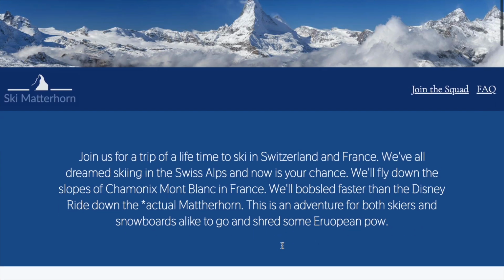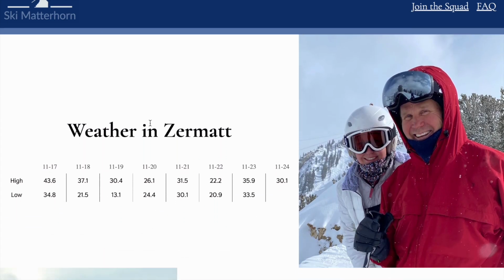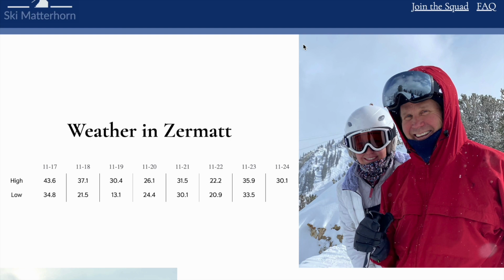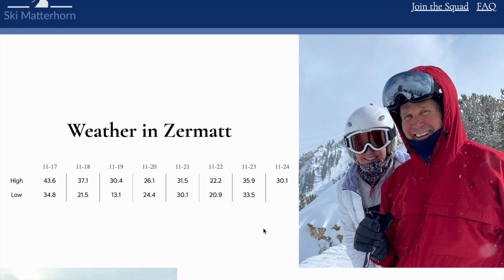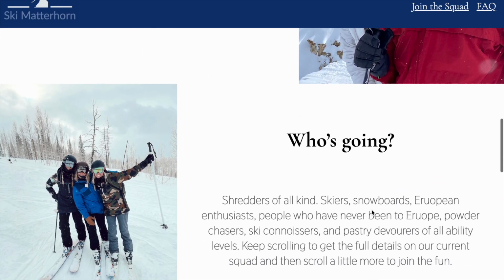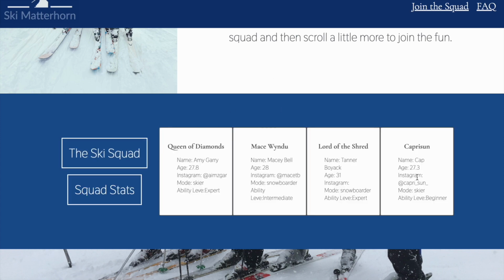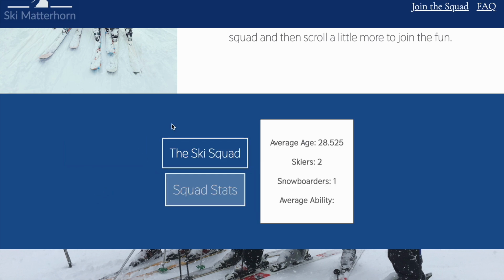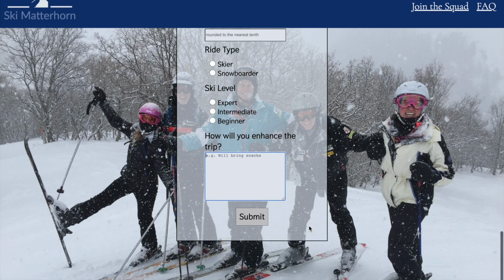DevMountain Foundation Project Ski Matterhorn